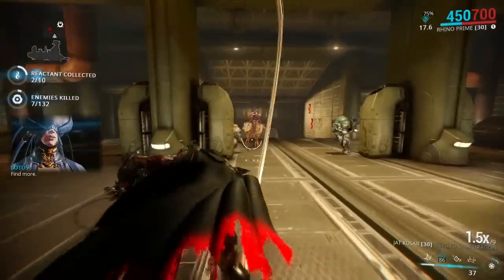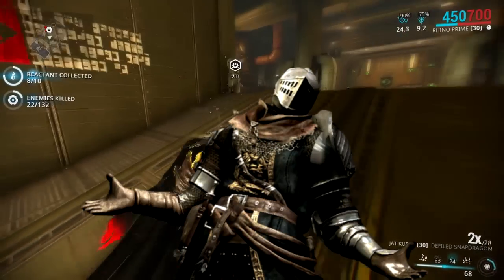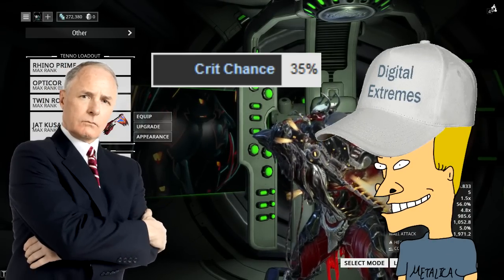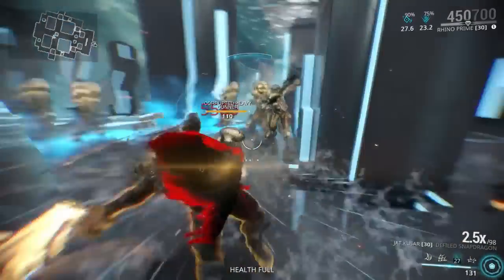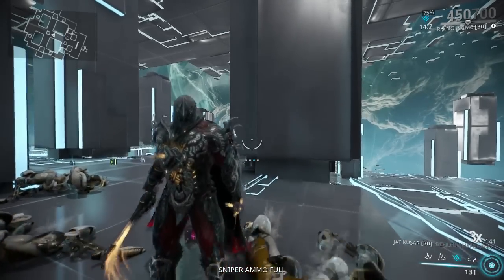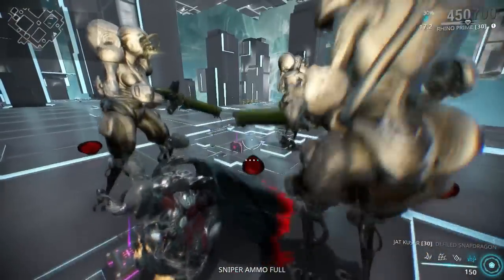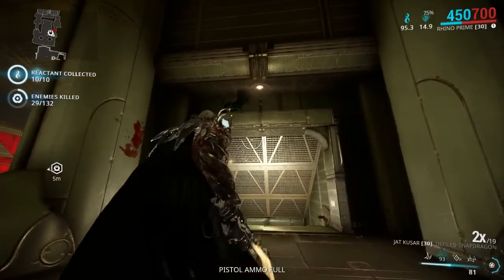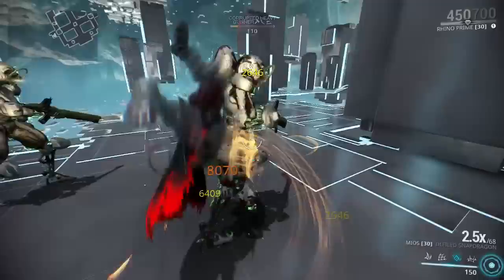Warframe - Jat Kusar Is a Fun 'Weapon'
And not in any way sketchy or dodgy at all. It's just a weapon that's fun to use.